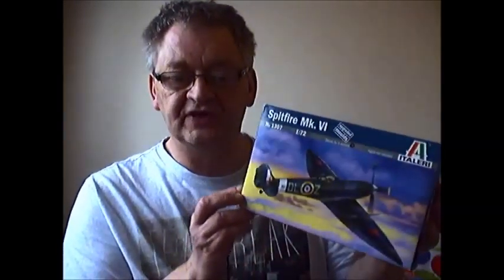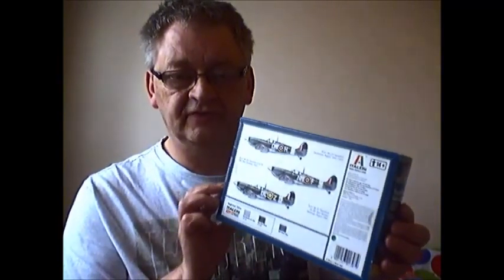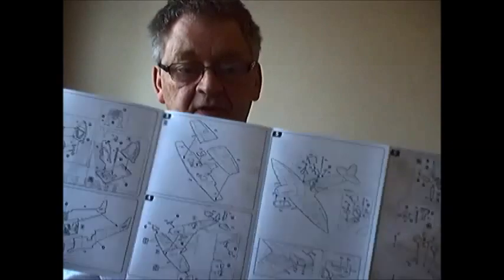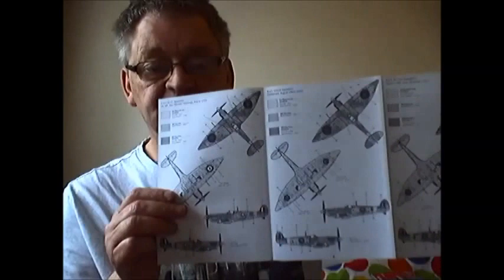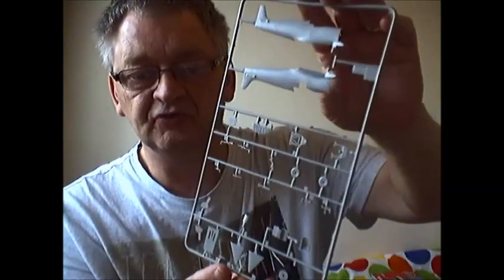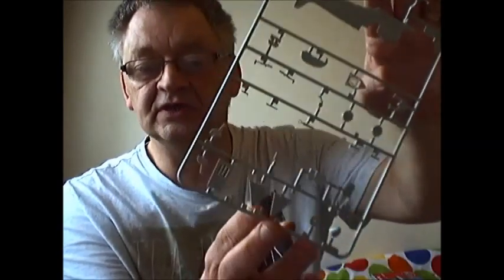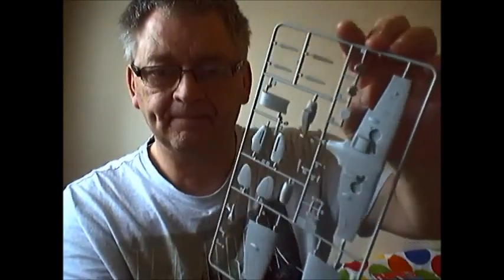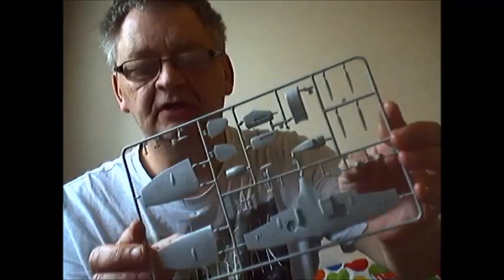Italeri Spitfire MkVI inbox review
This is a inbox review of the Italeri 1/72nd scale Supermarine Spitfire MkVI